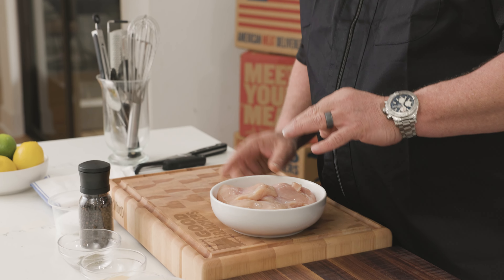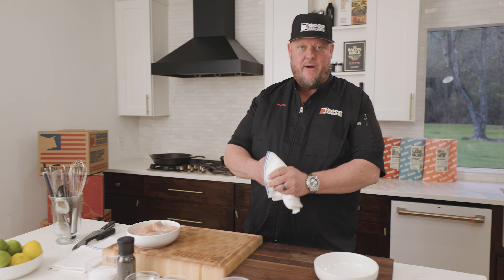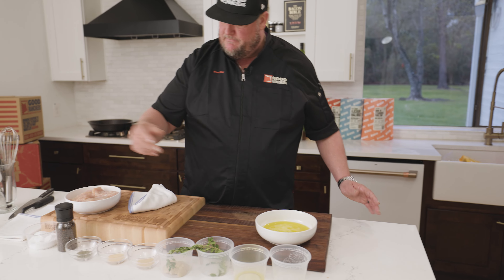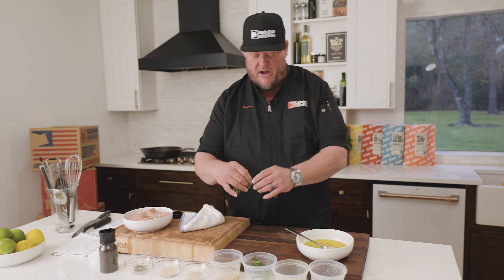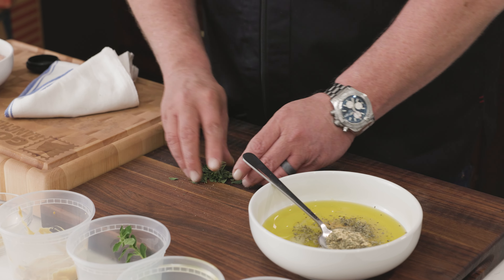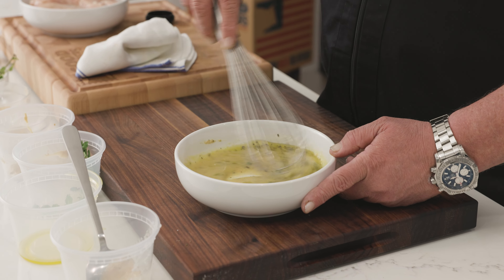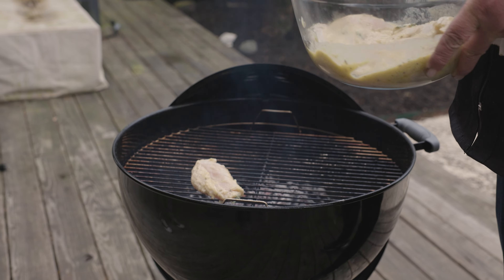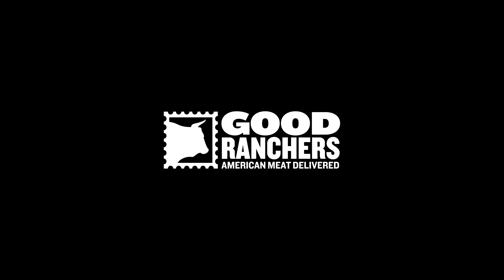Greek Chicken Marinade | BeauMac to the Basics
Elevate your grilling game with Chef BeauMac's Greek Chicken Marinade!

Transform your ordinary chicken breasts into flavorful masterpieces with this simple recipe. With zesty lemon, aromatic oregano, and a touch of mustard, each bite bursts with Mediterranean flair. Perfect for summer BBQs or meal prepping, this marinade adds a delicious twist to your family dinners. Watch the video to see how it's done and get ready to impress your taste buds!